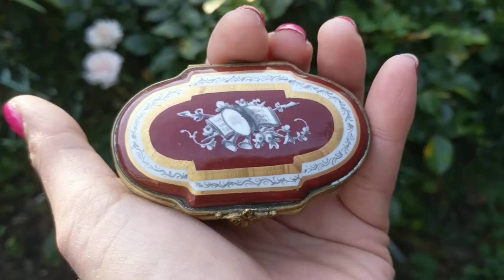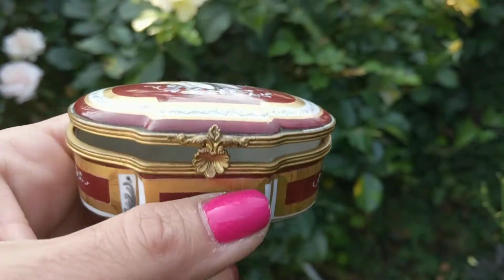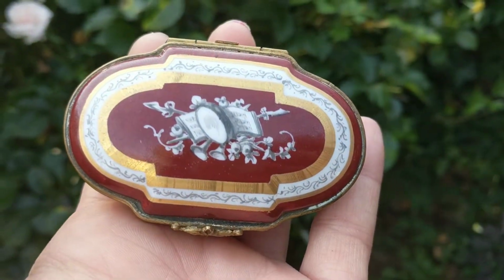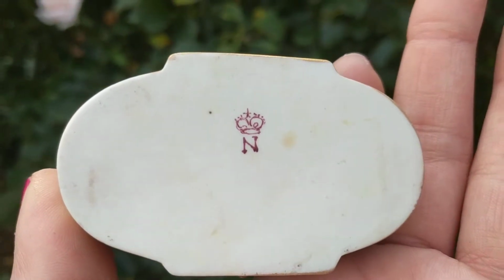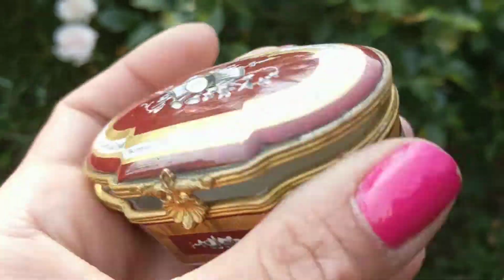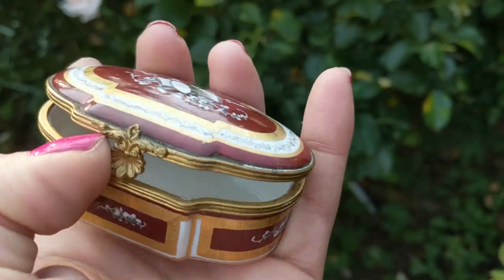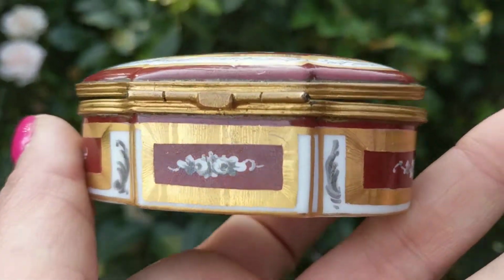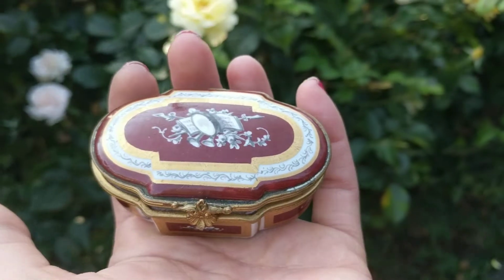Antique French Victorian Hand Painted Porcelain Snuff, Pill or Patch Box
The mark on the bottom was typically the mark of Capodimonte in Naples, Italy, but I have seen some French  Sevres or Samson Of Paris pieces that have used the red Crown over N mark too.

Some German Dresden or English porcelain has crown marks too. This piece is very French though...